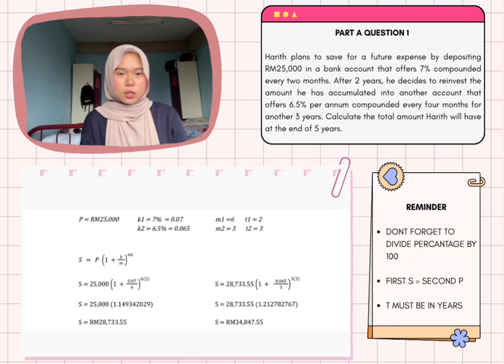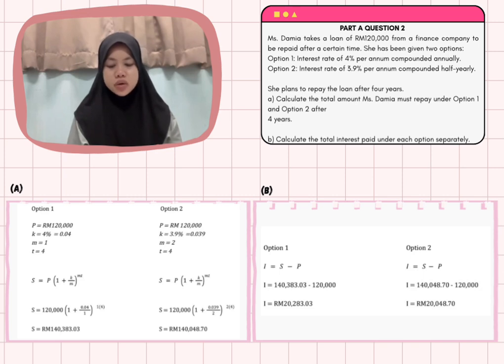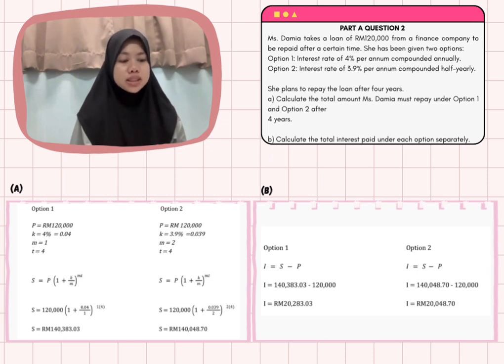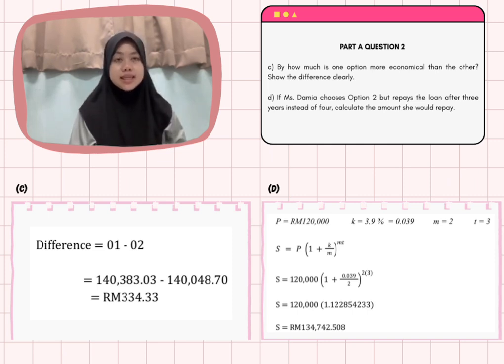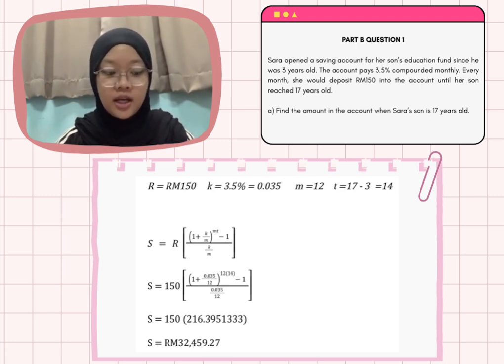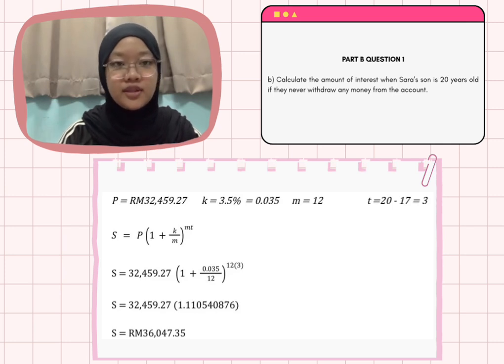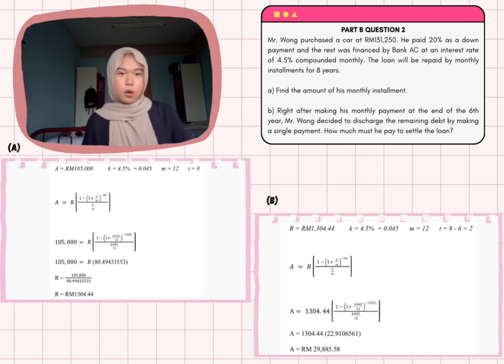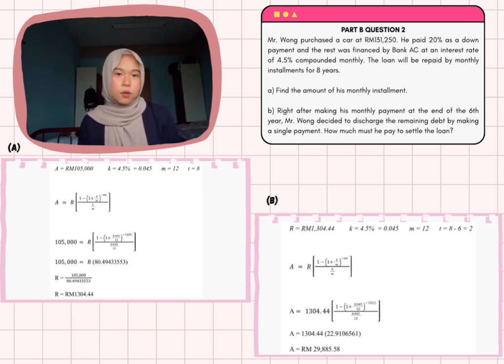MAT 112 GROUP PRESENTATION